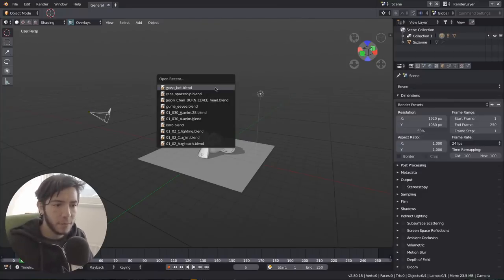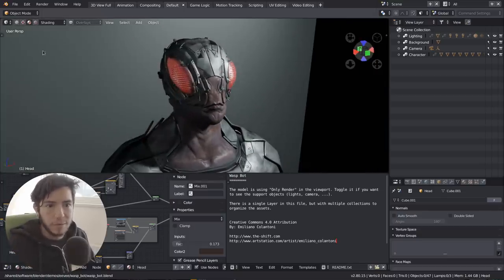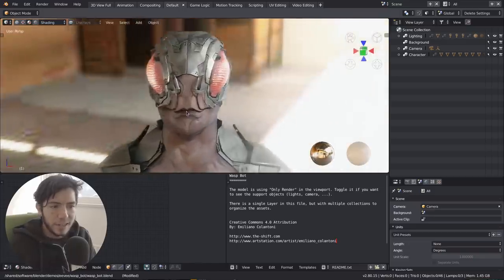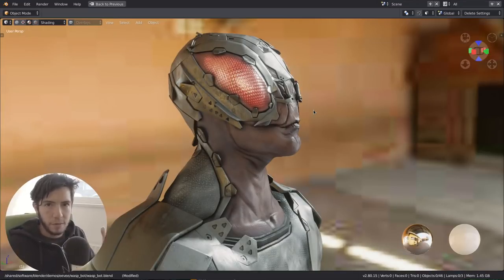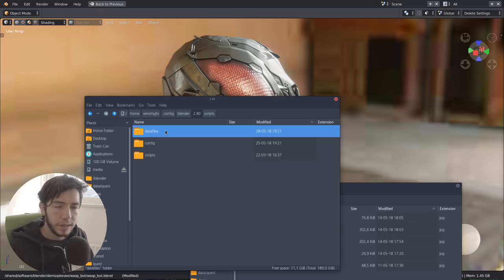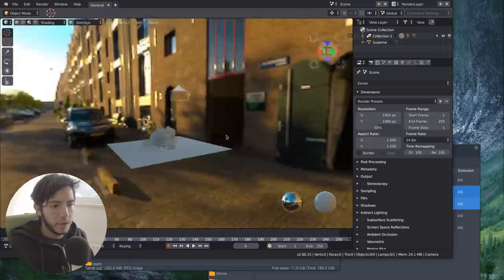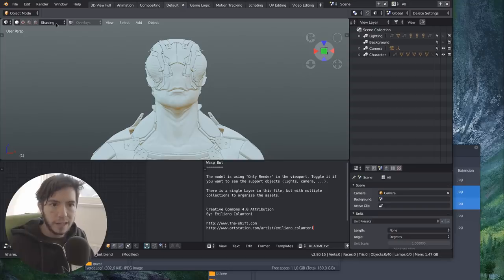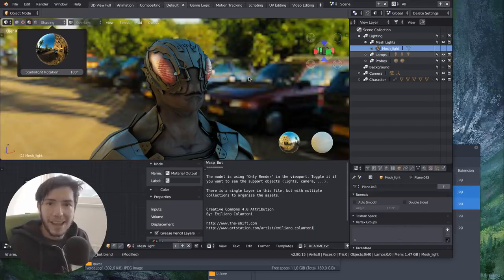Viewport Look Dev - Blender 2.8 Code Quest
The workbench engine just got a new mode to help you visualize your models in different lighting using your own custom HDRIs! This lays the foundation for custom other stuff as well, did someone say matcaps?

Artwork: Wasp Bot by Emiliano Colantoni